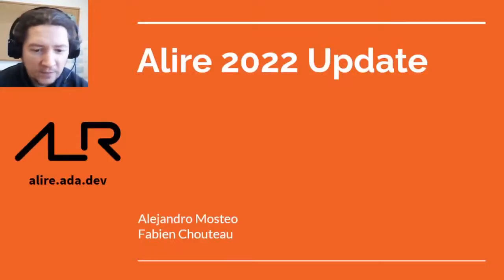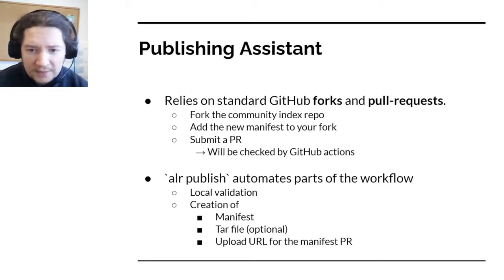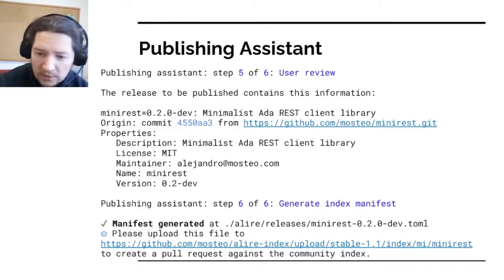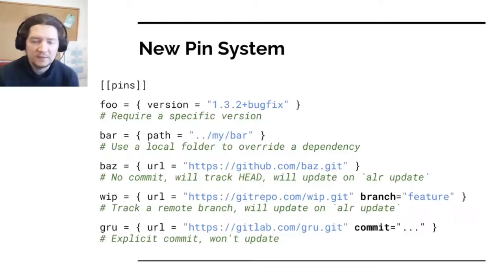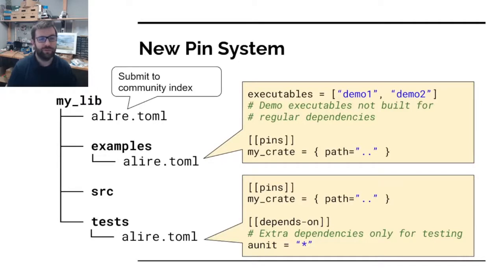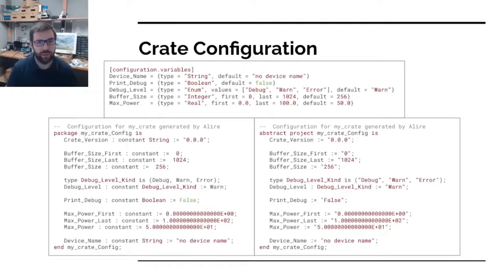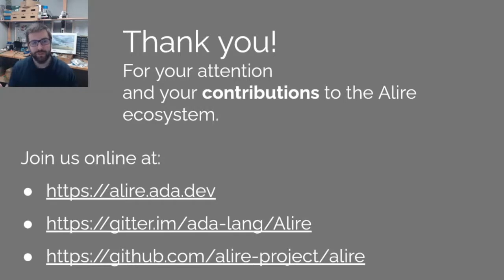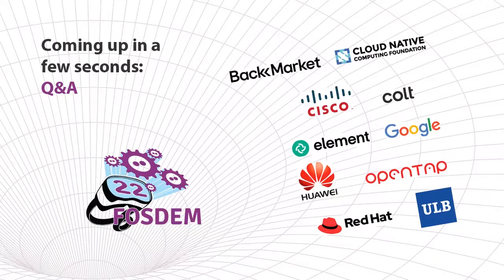FOSDEM 2022 - 2022 Alire Update